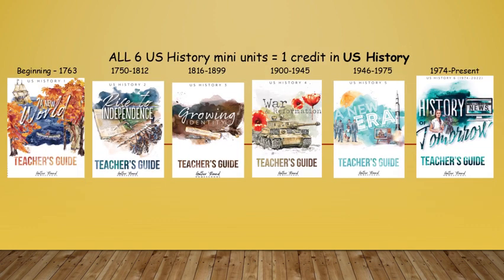How to Create High School Transcript with Gather Round unit studies PART 1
Part 1  History, Geography, Government options
Course titles & combinations of unit studies to make high school credits